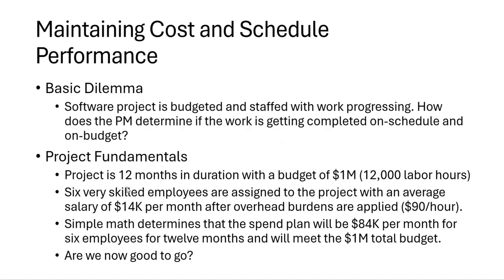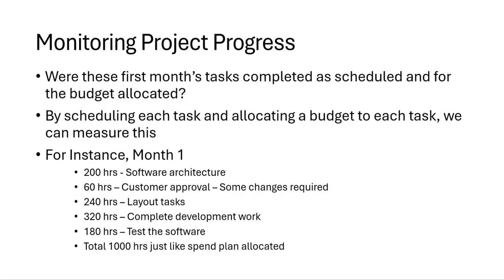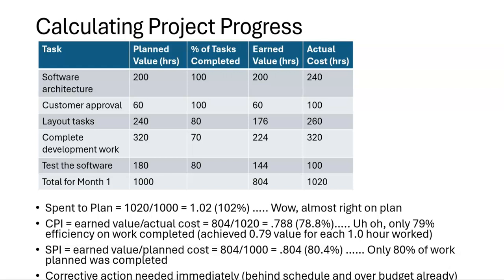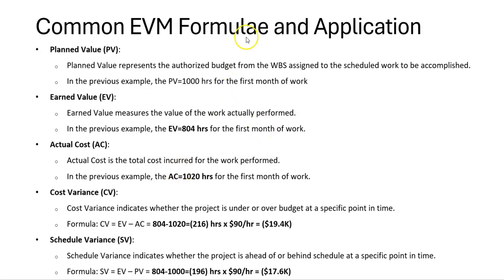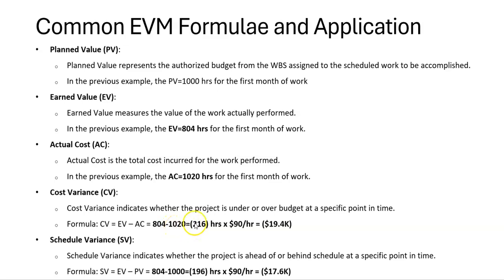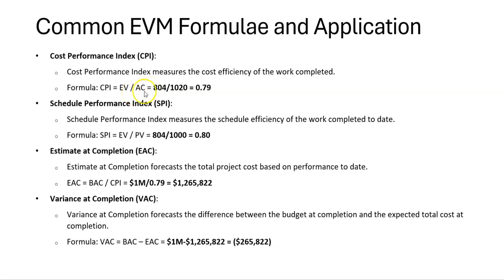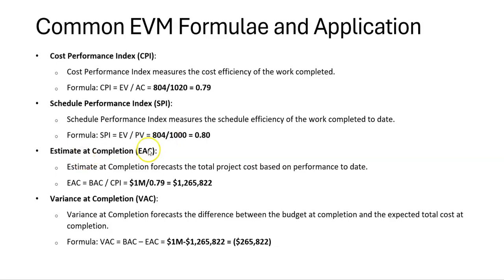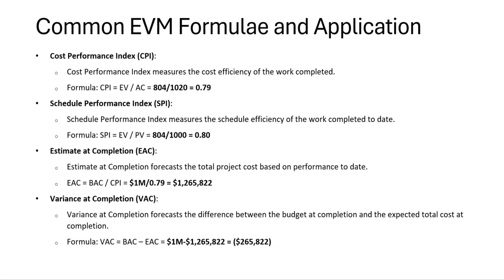QSO-420 EVM Lesson 2